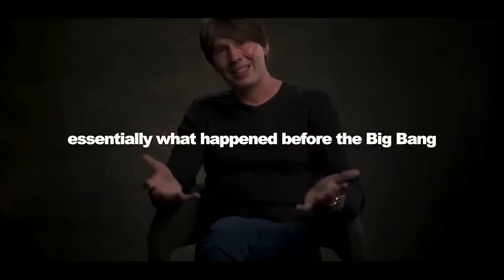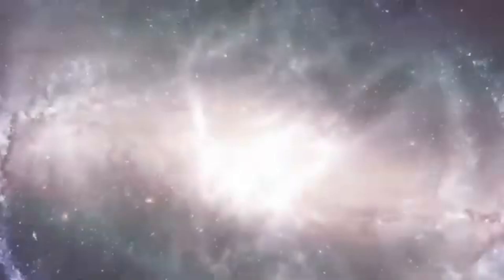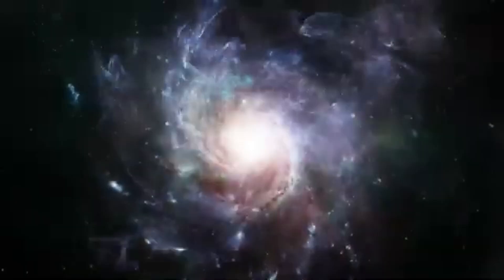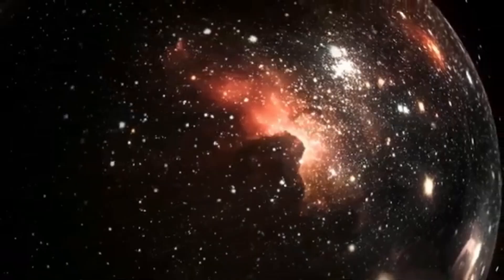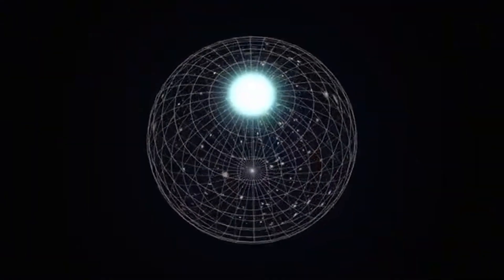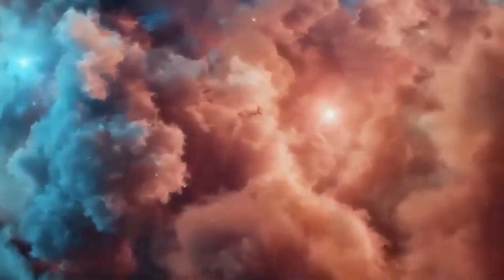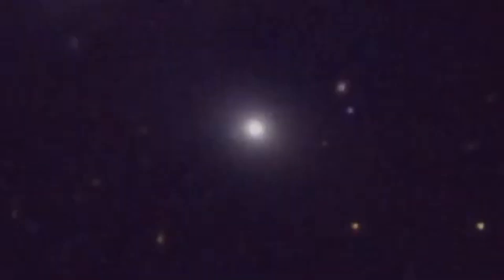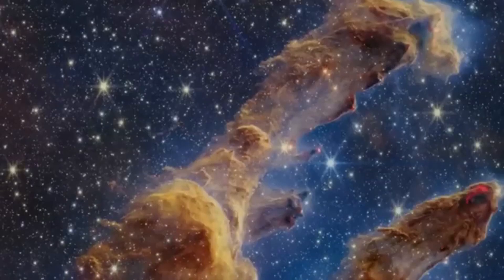Brian Cox Warns: What Came Before The Big Bang Will Shock You